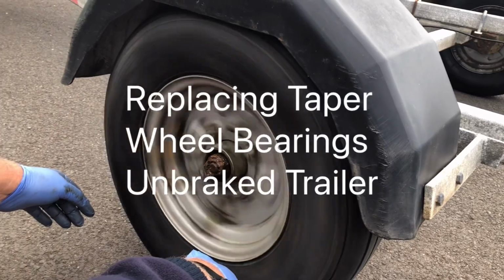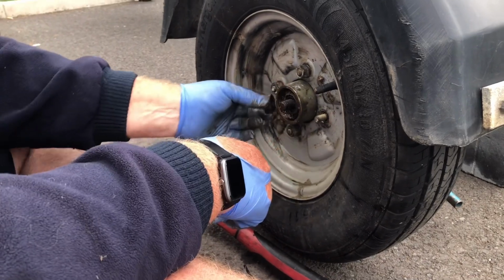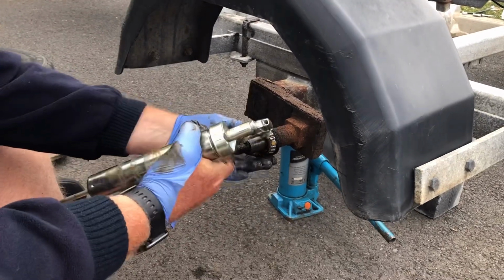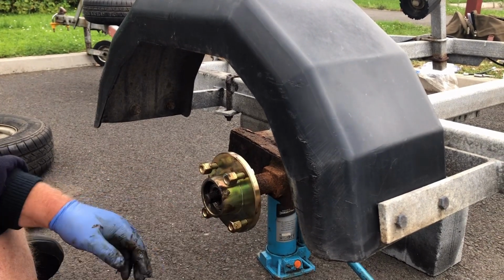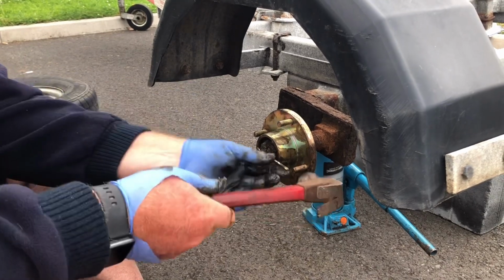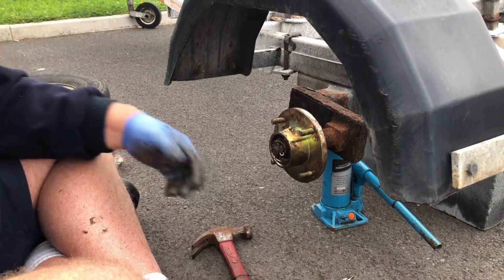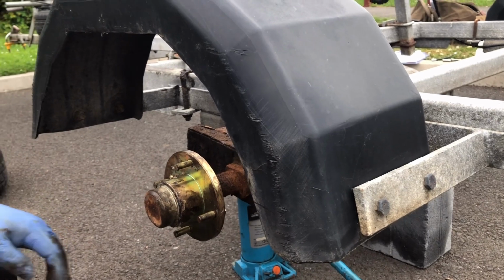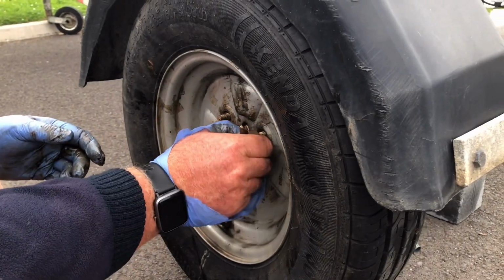Replacing Taper Wheel Bearings on unbraked Trailer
This was on a Boat trailer in Brixham that I took on holiday . I did not have all my tools obviously It should be the same or very similar on many other trailers